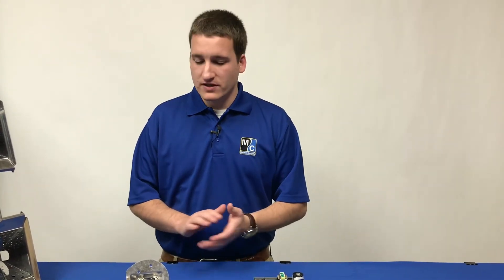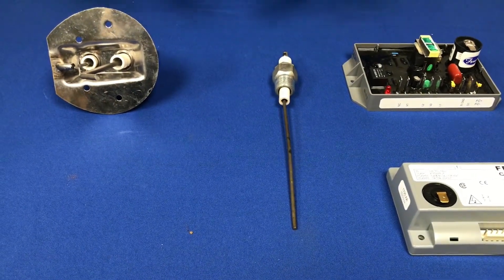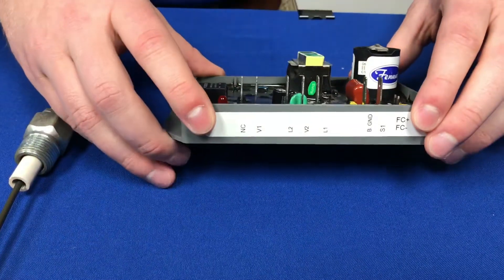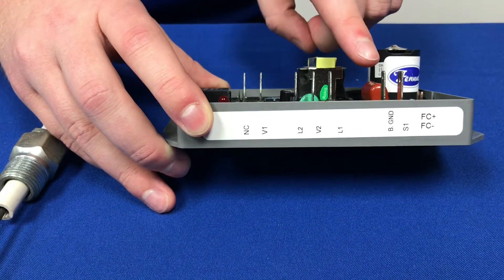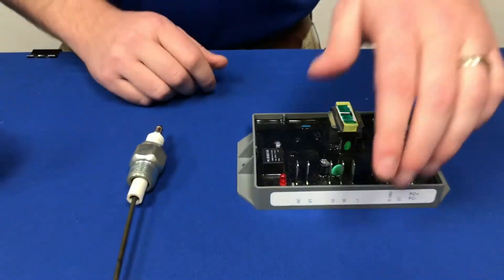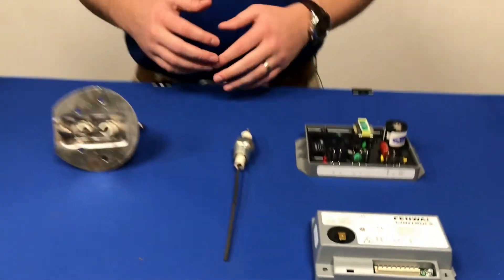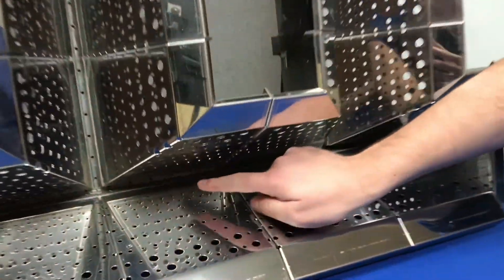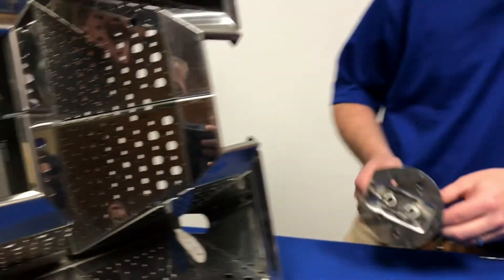Mathews Company Tech Tips – Troubleshooting Burner Ignition: Burner Loses Flame after a Few Seconds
This video is part of a series that will provide tips for troubleshooting a burner on a Mathews Company Grain Dryer. In this video, we will focus on a burner that ignites, but loses flame within a few seconds of ignition. We will discuss flame sense rods, ignition boards, and the wiring that connects these two components.